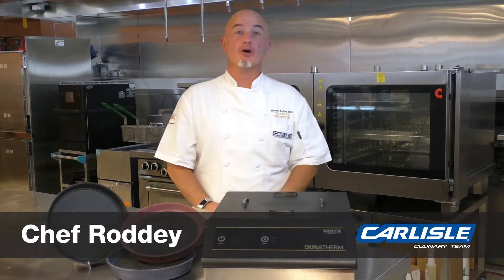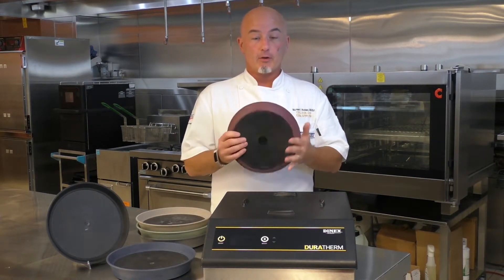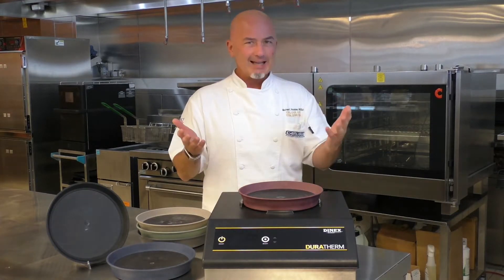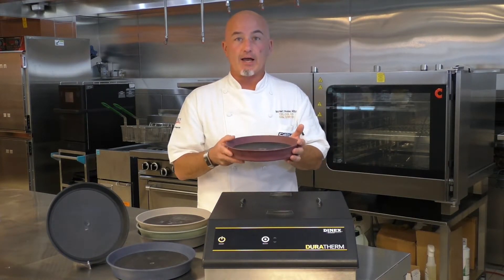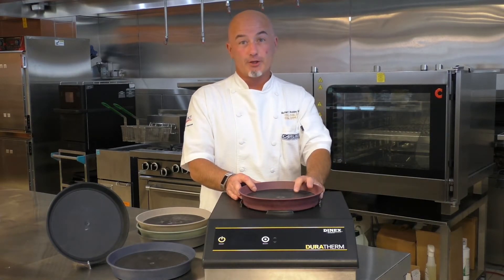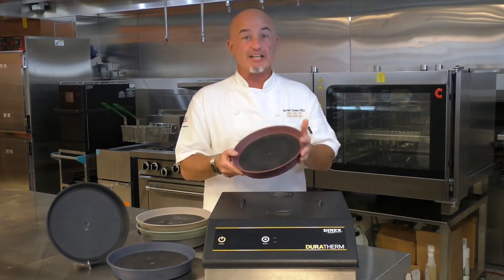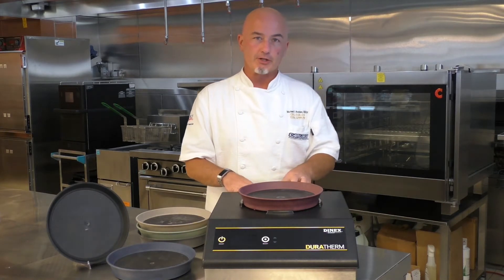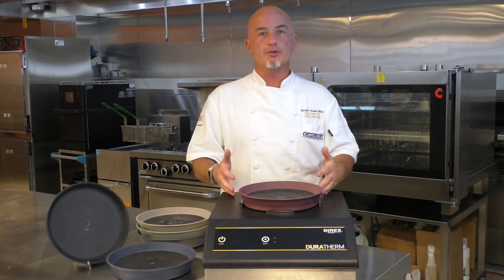Duratherm Induction System